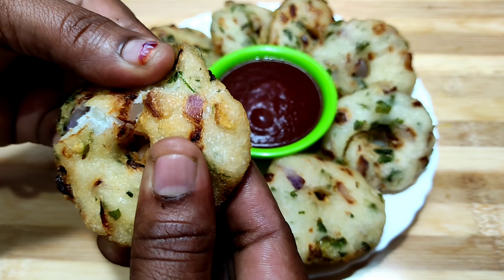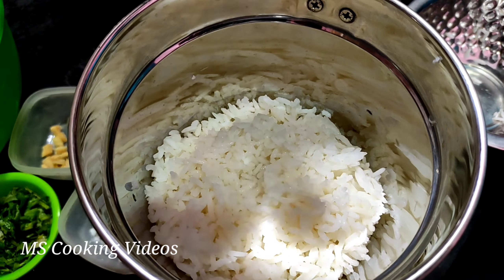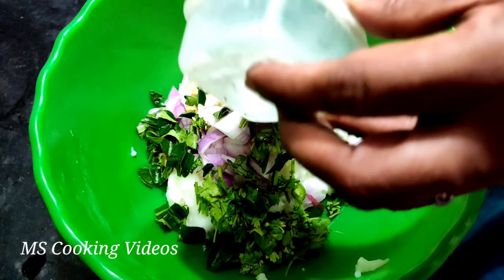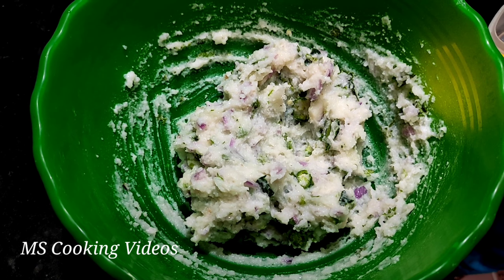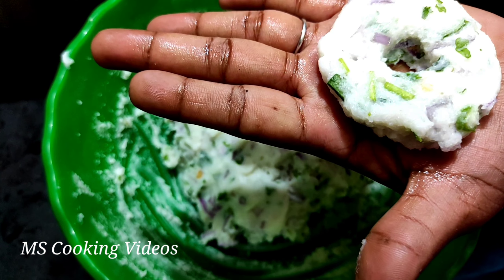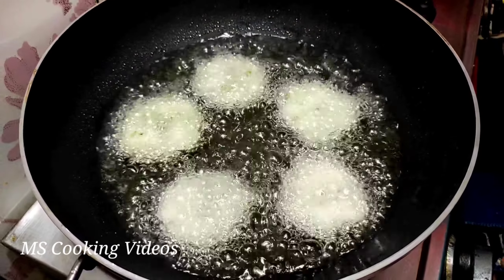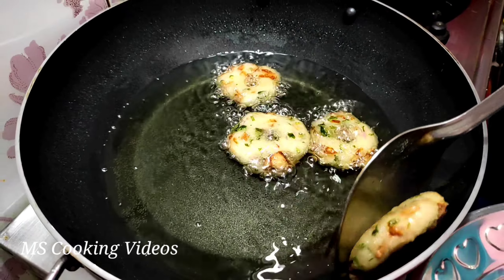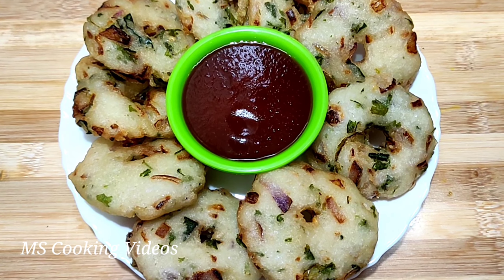Leftover Rice Vada Recipe in Tamil | பழைய சாதத்தில் மொறுமொறு வடை | MSC